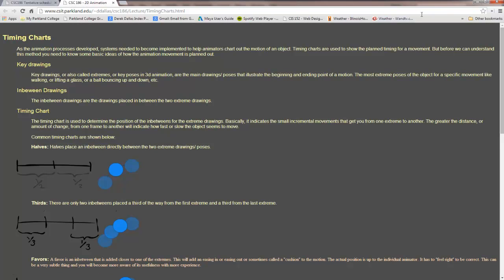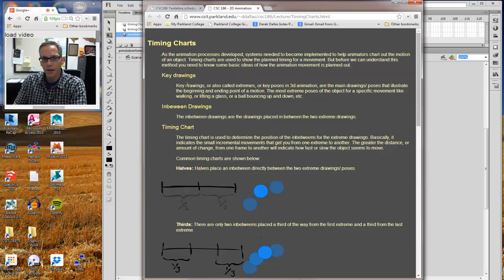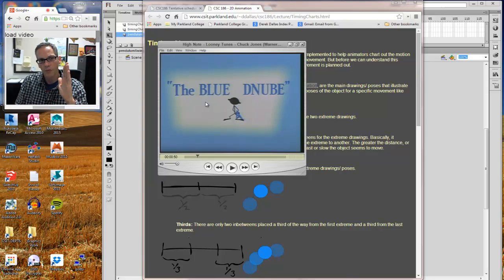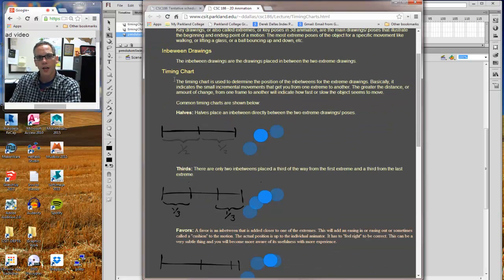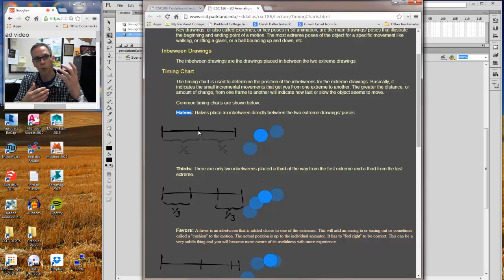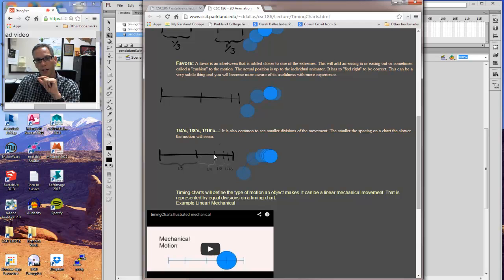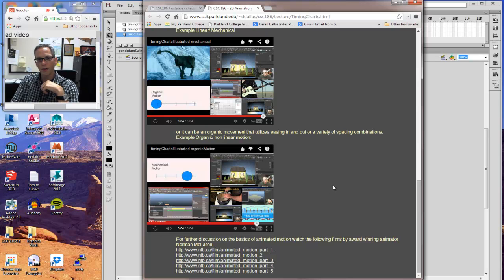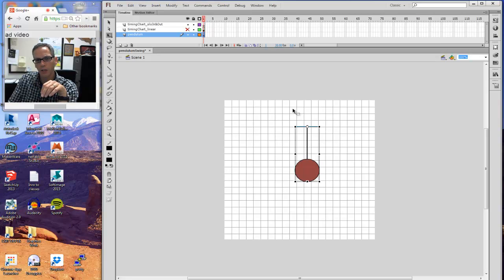Timing Charts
This video discusses the basics of timing charts. Parkland College CSIT Digital Media, CSC186 2D Animation. Instructor Derek Dallas